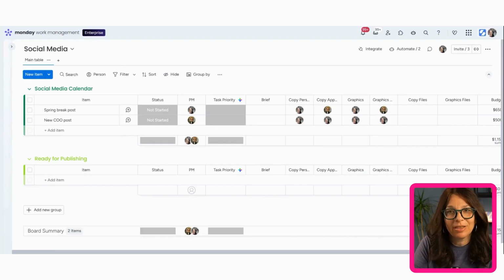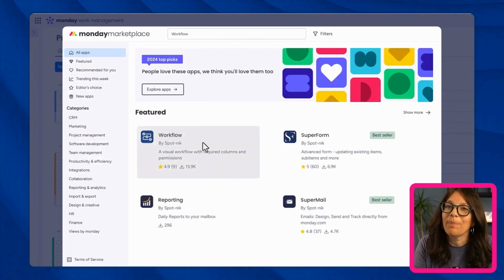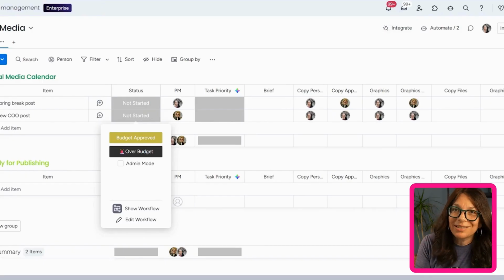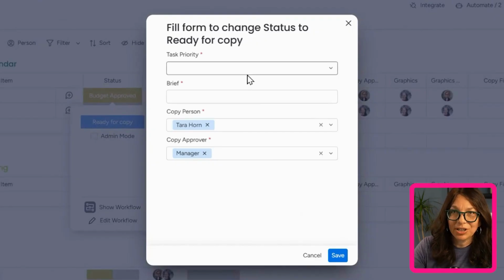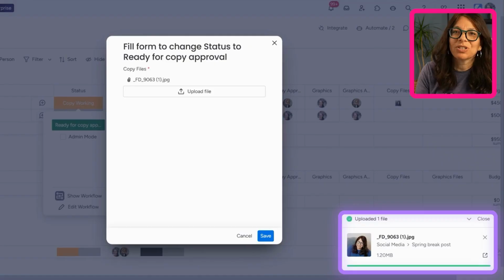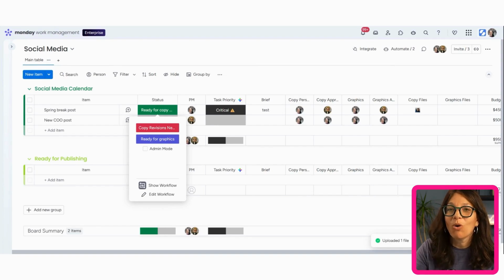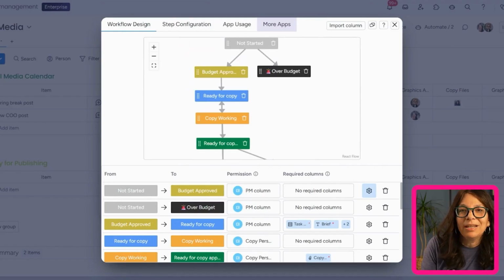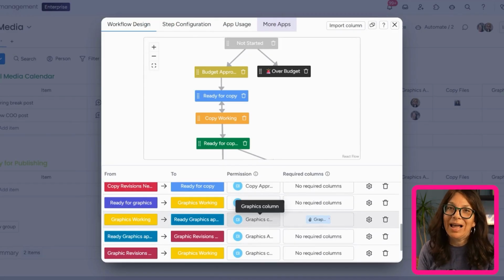How Tara Horn Uses Workflow for Social Media Processes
Tara Horn is one of the top monday.com implementers and the CEO of Simpleday. She runs the popular YouTube channel Mastering monday, where she shows teams how to unlock the full power of monday.com. With hundreds of videos and an active social media presence, Tara doesn’t just teach features — she teaches teams to build smart systems instead of relying on quick fixes.

In this use case, Tara shows how she uses Workflow to manage social meida processes and make sure all the right approvals are done properly by the right people at the right time.